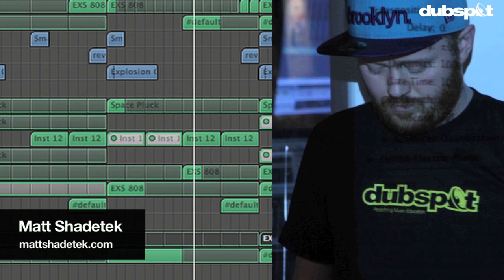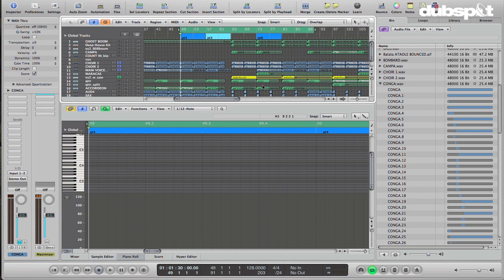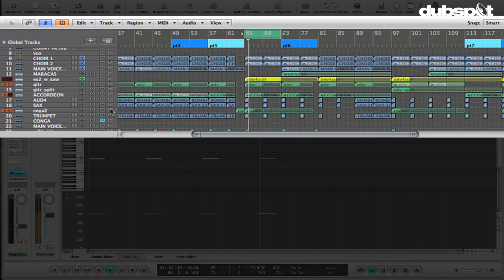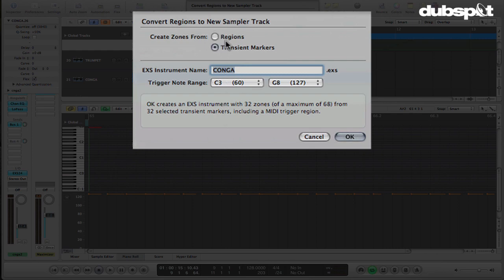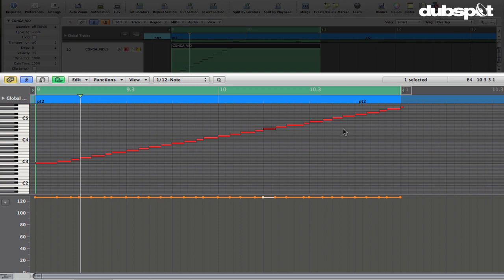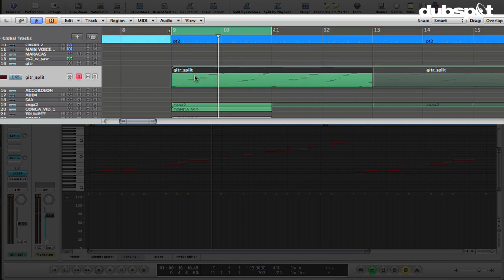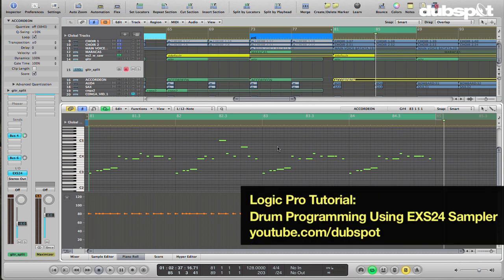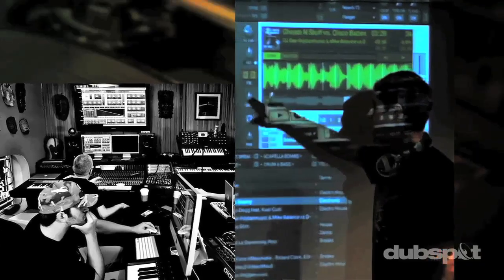Logic Pro Tutorial: Creative Quantization Using the EXS24 Sampler w/ Shadetek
Dubspot instructor and course designer Matt Shadetek demonstrates Logic Pro 9's 'Convert to new Sample Track' function with the EXS24 sampler. He also shares tips and tricks for chopping and manipulating samples using one of his current remix projects.

In this video we'll look at one of my favorite features added to Logic in version 9: the 'Convert to new Sampler Track' function. This feature allows you to quickly convert audio into a playable instrument in Logic's EXS24 sampler. With this method, you can reconfigure the rhythm of a part much more easily than either slicing it up or using flex time.

Catch part 2 "Logic Pro Tutorial: How to Create Multiple Outputs in EXS24 Sampler Instrument w/ Shadetek'

 Vine: @Dubspot